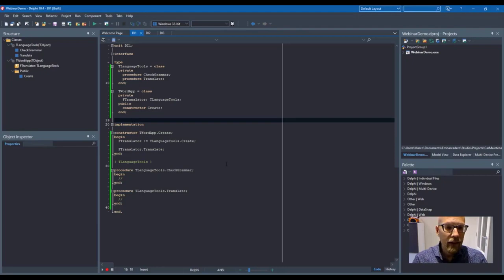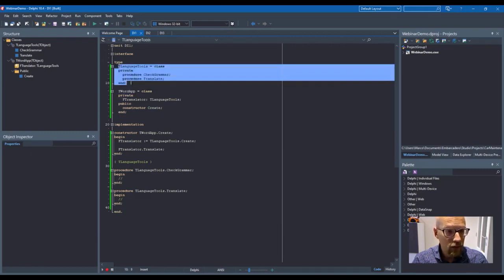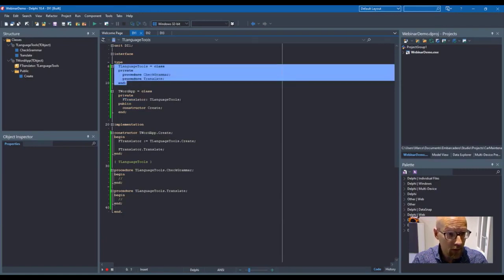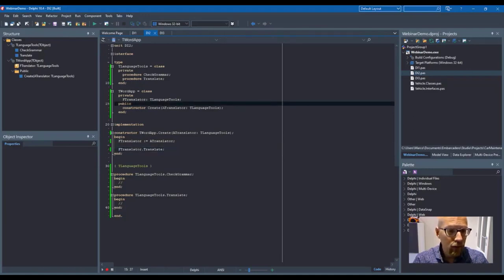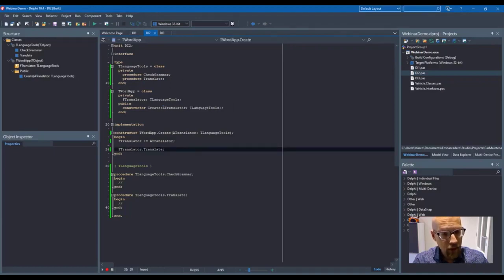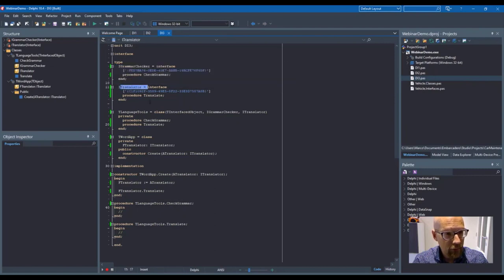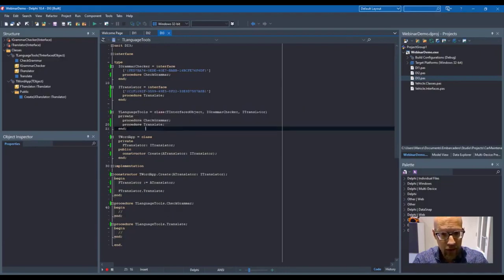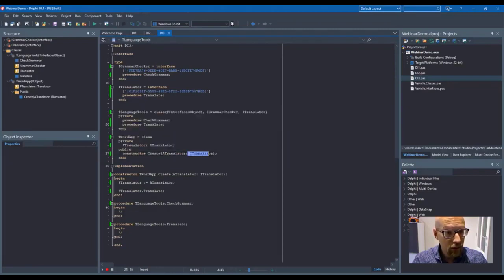Dependency injection in Delphi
Just a small demonstration of Dependency Injection with Delphi.